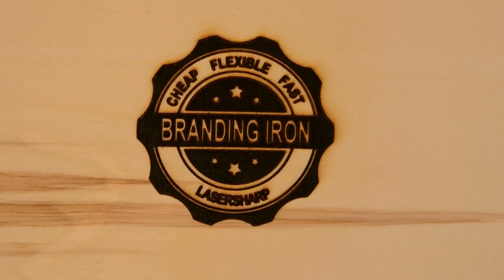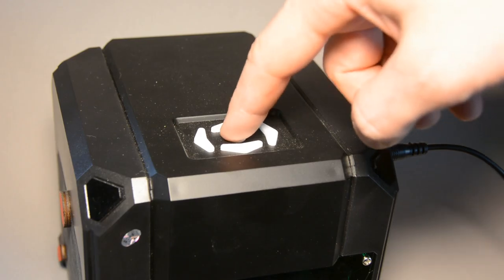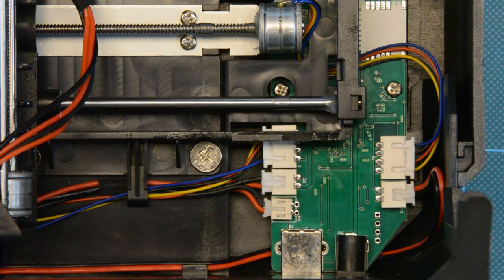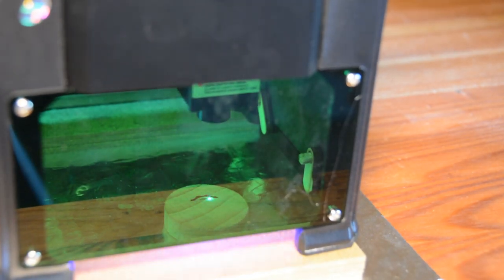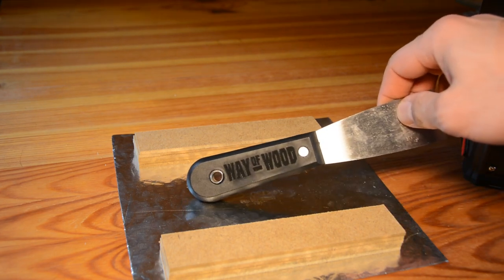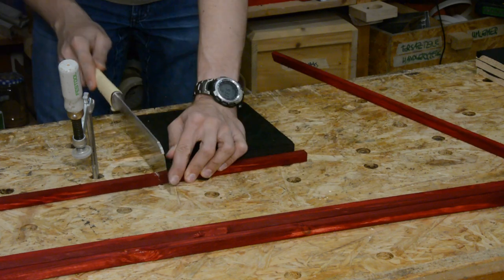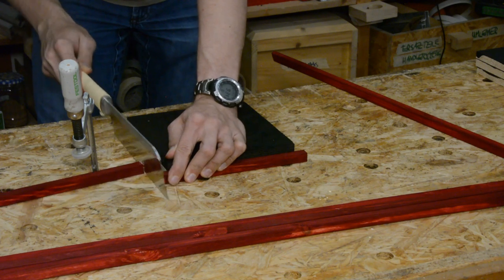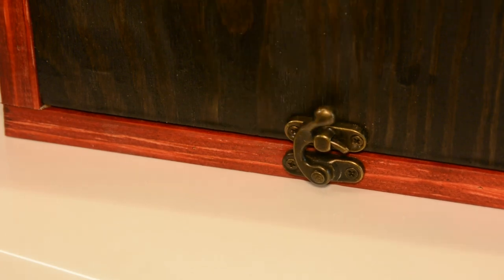Cheap flexible branding iron -- with a Chinese Laser Engraver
In this video we look at a cheap alternative for a branding iron that is able
to produce different designs at different sizes. The Chinese 3000 mW laser
we use for this branding iron or maker mark is easy to use and you can change
the logo with each application.